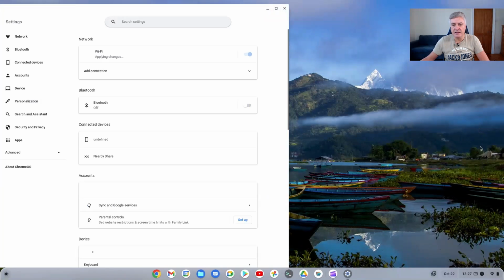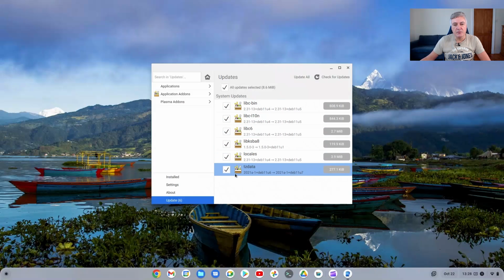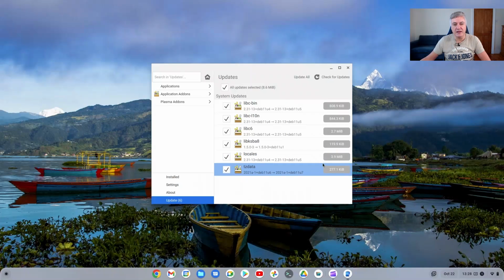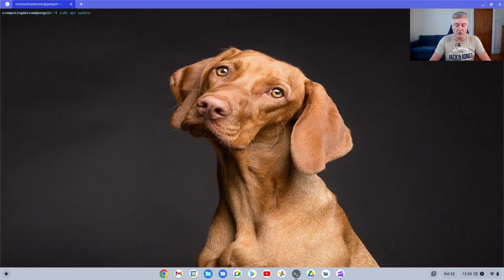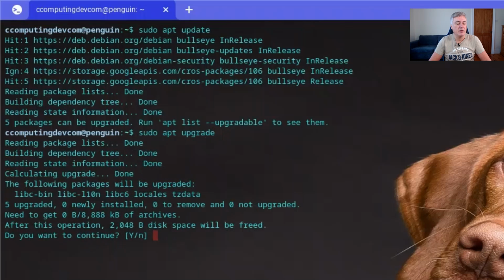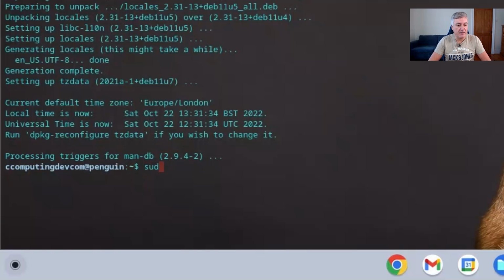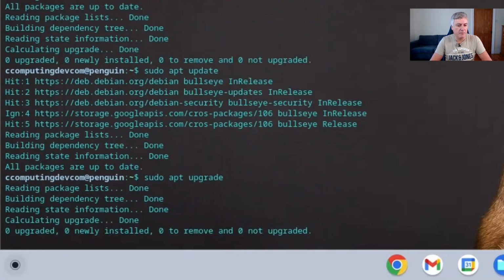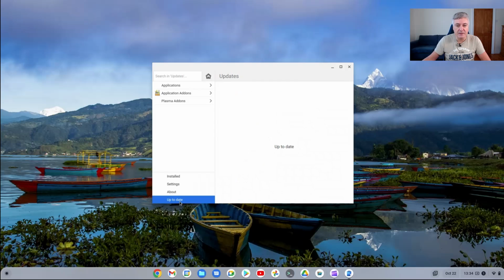Fix Linux ChromeOS update problems with these two commands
If you've installed Linux on Chrome OS and you've not used Linux before you may find the command line intimidating. You can limit the amount of command line instructions you need to make by installing a Linux app store.

However, even if you have installed a Linux app store, you may come across issues where you get error messages when trying to update from these stores.

Using these two Linux commands when using ChromeOS will resolve all of these issues for you. These two commands you should get into the habit of using on a regular basis and before you install any new program.